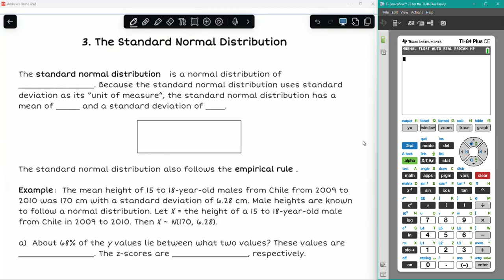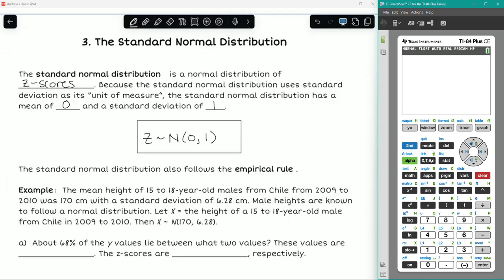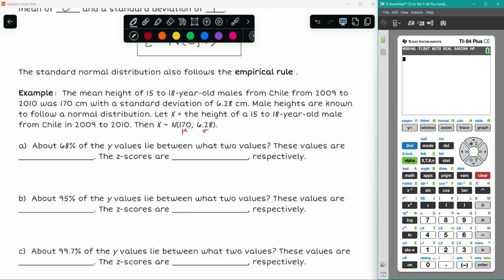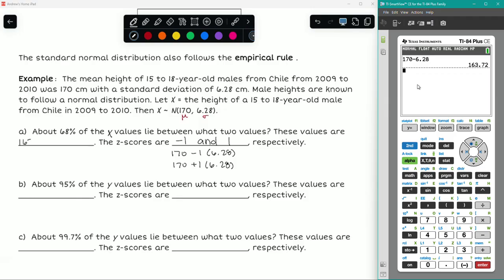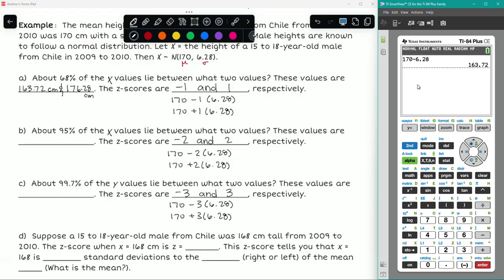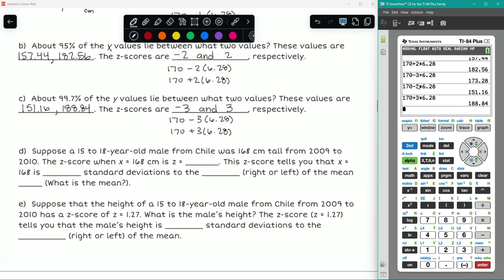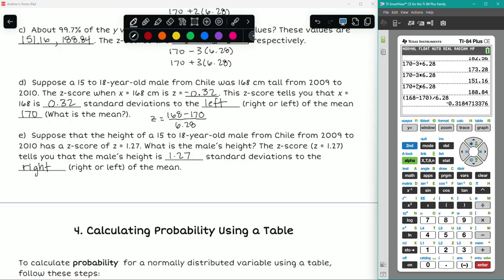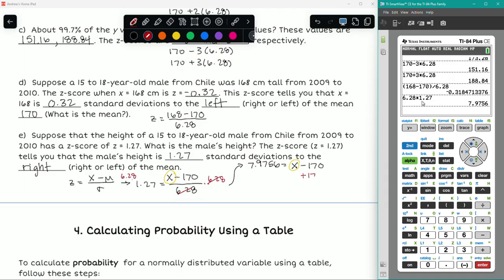The Standard Normal Distribution